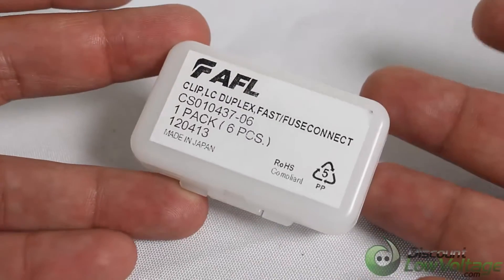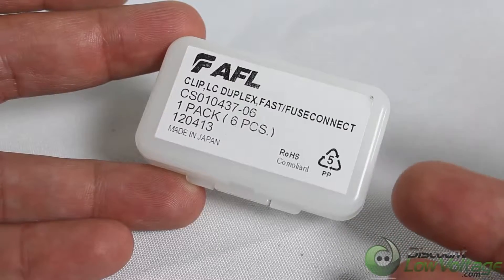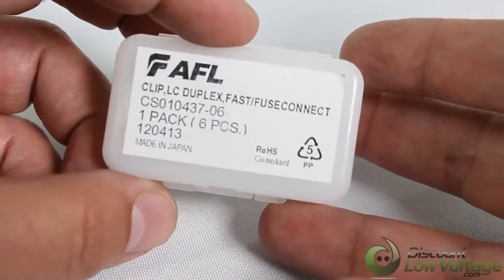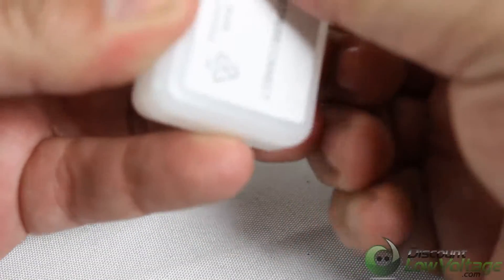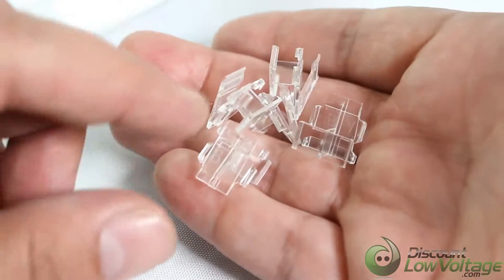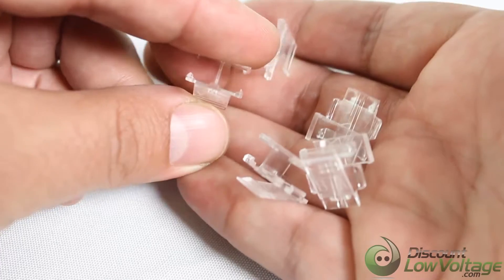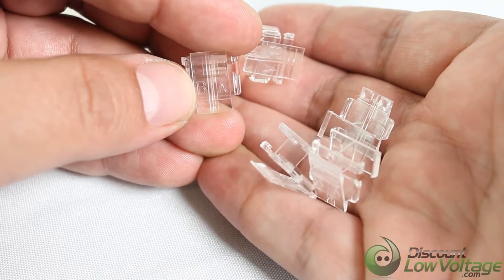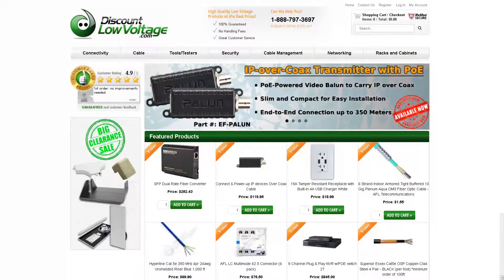LC Duplex Fiber Optic Connector Clip by AFL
installation convenience, when plugging into an SPF in the switch or for duplex LC couplers, attach this clip to two individual LC connectors then it'll have the feel of one connector. Plug and unplug 2 strands at the same time conveniently.